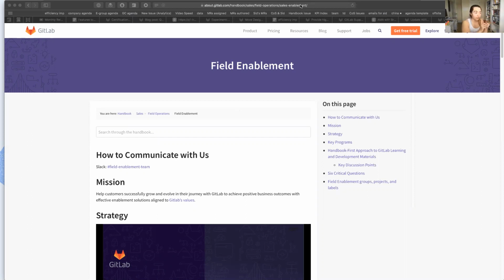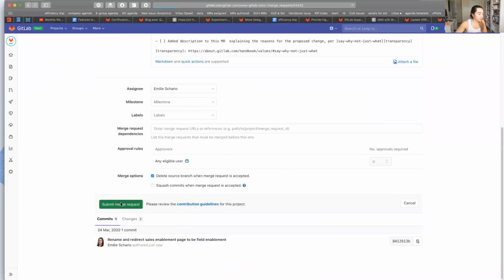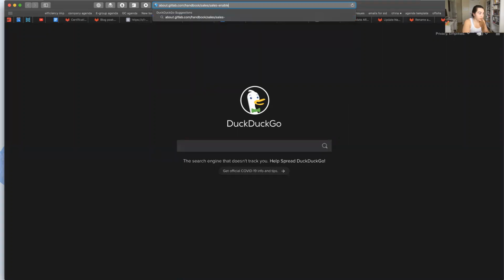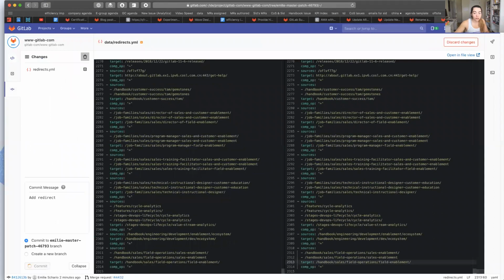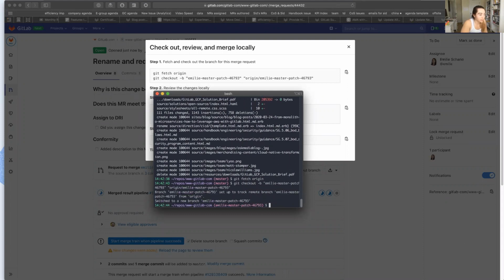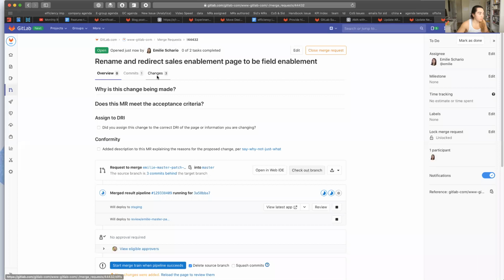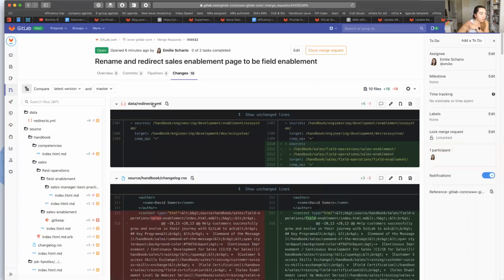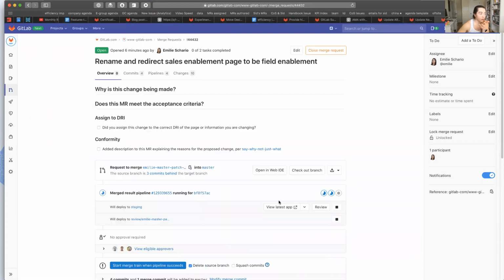Rename and redirect sales enablement page to be field enablement